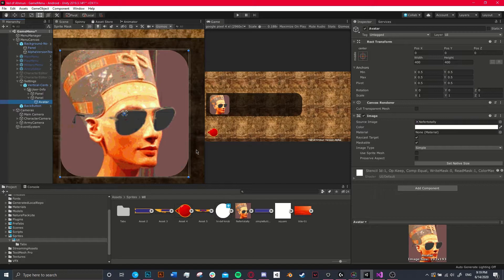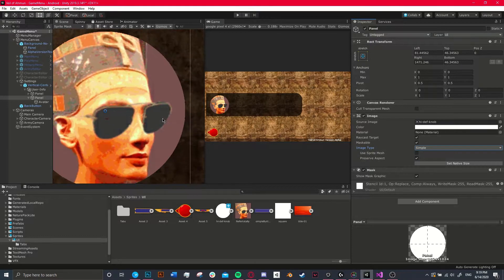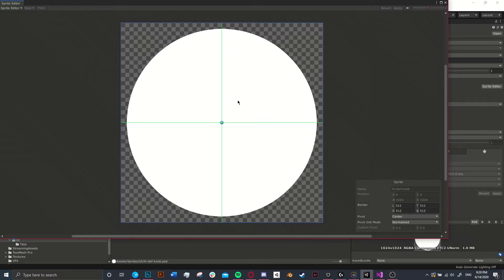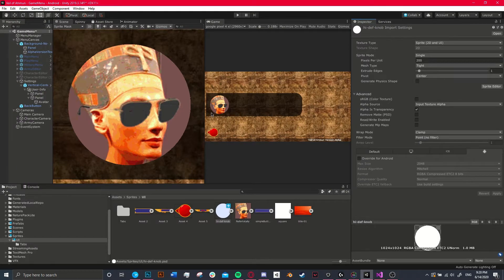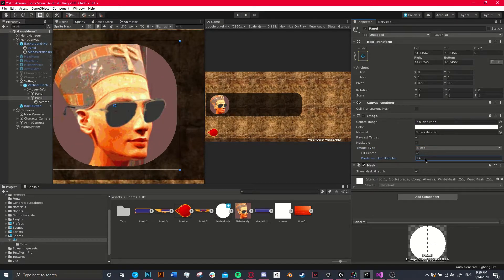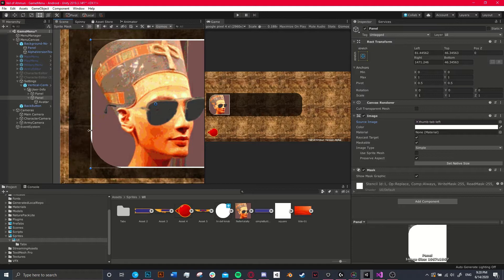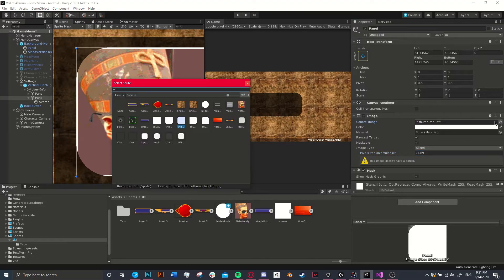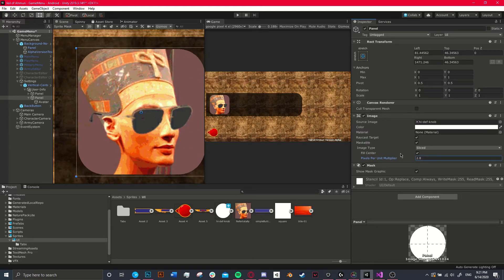Easy Rounded Sprite Borders in Unity3d Tutorial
Note: It does not have to be a mask, just use the sprite slicing.

PixelDust Interactive Studios is dedicated to innovative and creative designs! I love game development :)